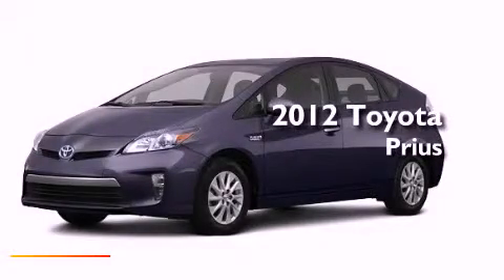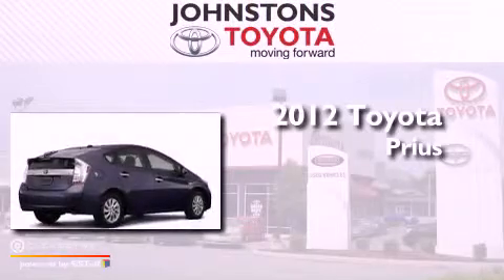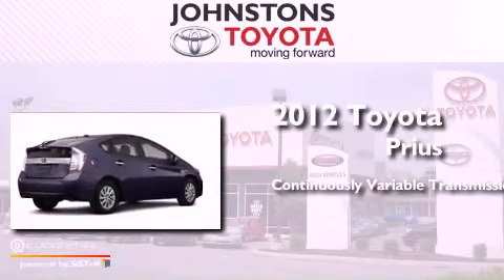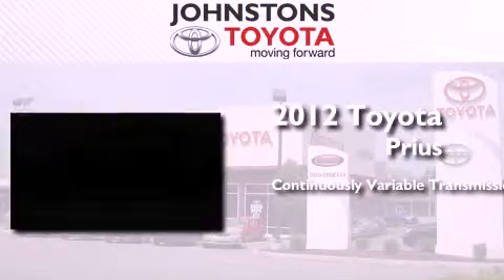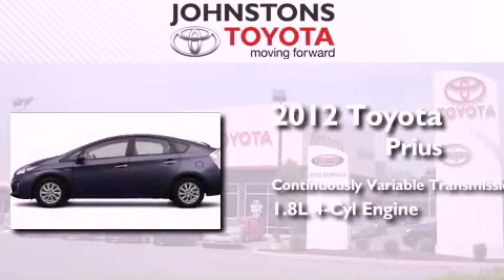2012 Toyota Prius Plug-In Middletown NY 10958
Year : 2012
 Make : Toyota
 Model : Prius
 Engine : Gas/Electric I4 1.8L/110
 Trans . : Variable
 Exterior : Winter Gray Metallic
 Miles : 25
 Interior : Dark Gray
 Stock : 121898